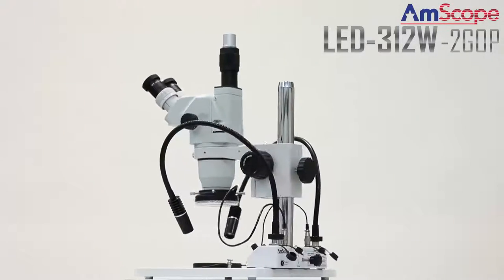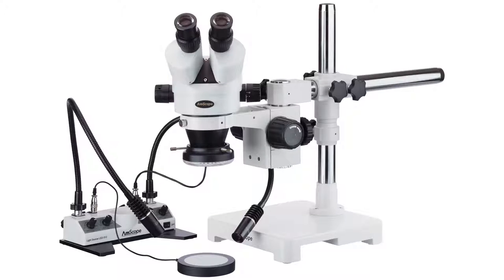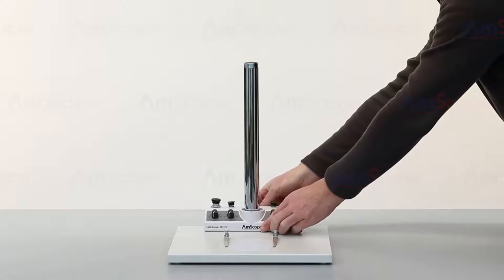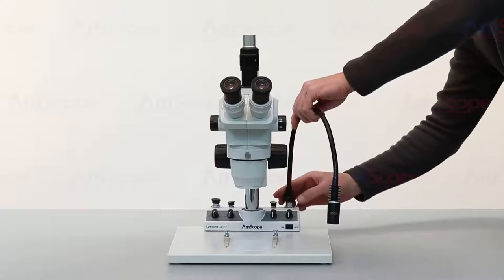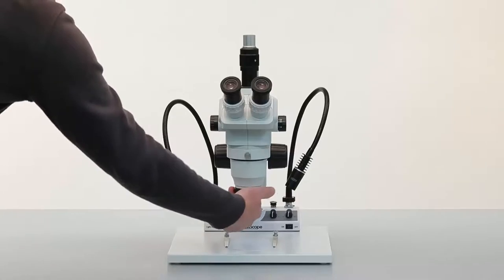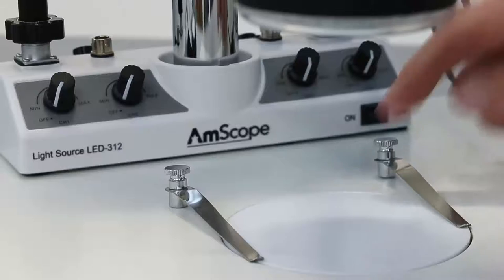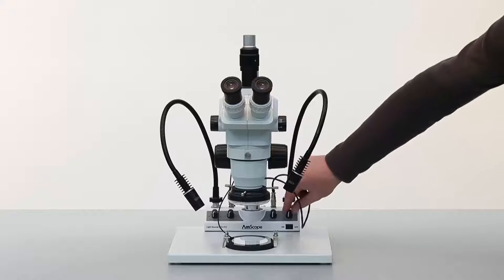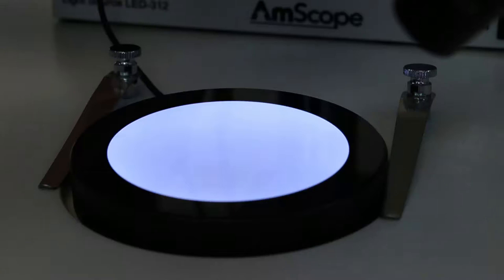AmScope LED-312W-2GOP LED Lighting System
Here's a look at our new LED lighting system, which includes 2 flexible gooseneck lamps, a ring-light, and an illuminated stage-plate -- all with independent intensity-control.

“The LED-312W-2GOP is a complete multi-purpose LED lighting system with incident lighting and transmitted lighting. The lighting system comes with a control, unit 2 gooseneck lamps, a ring light, and an illuminated stage plate. The LED-312W-2GOP can be used as a freestanding lighting system or by removing the baseplate it can be mounted directly to a pillar stand. I'm using the lighting system with a ZM1T stereomicroscope. First I need to remove the head and focusing rack, now I'll use the control module over the focusing column tighten the locking screw to secure it in place and I will replace the head in focusing rack. Now to attach the lights I'll start by attaching the gooseneck lamps. A goosenecks attached to the outer electrical ports. Line up the four pin connector and gently push and tighten the locking nut. Next I'll attach the ring light for this microscope. I'll need to attach a mounting adapter first the power connector attaches to either of the inner two electrical boards just lining up and push the ring light attaches to the nose mount using three screws. Now for the illuminated stage plate, the plate can be used in lieu of an existing stage plate or simply placed under the head in line with the objectives attach the power connector the same way as with the ring light. Once the unit is plugged into an AC outlet switch the power on each light has an independent control nob with variable intensity adjustment. The gooseneck provides a flexible source of directional lighting. The ring light provides an even light source, and the illuminator plate provides a transmitted light source for translucent objects or for backlighting.”